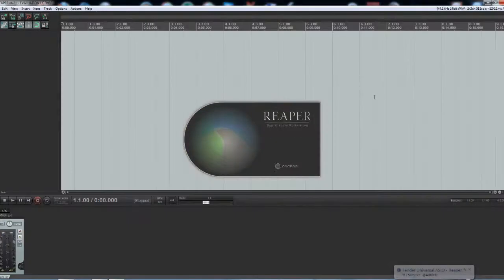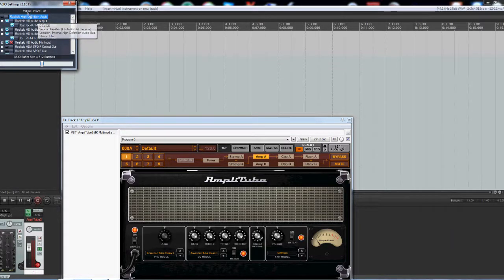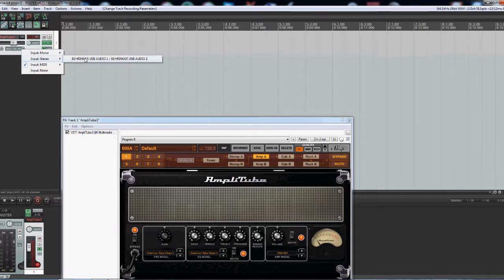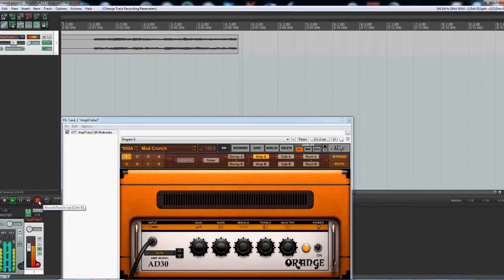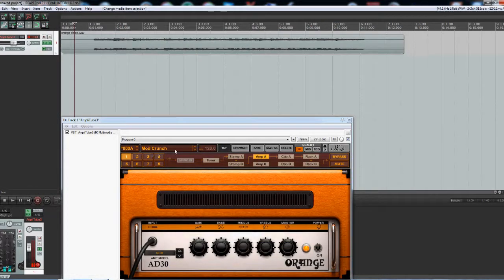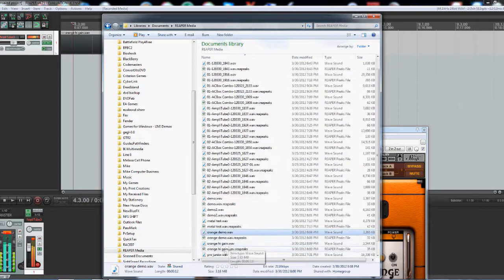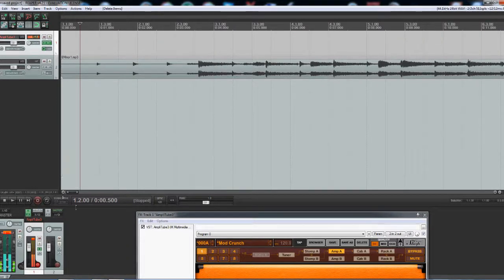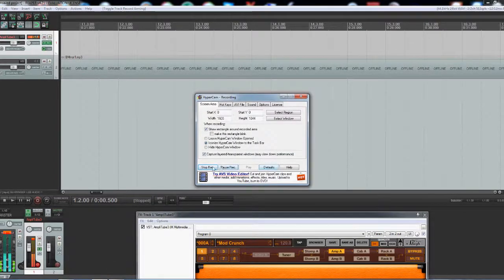Recording AmpliTube 3 into Reaper (Behringer interface)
This will show you how to get the modeled Amplitube 3 sounds to record into Reaper.
Many people have had trouble getting this to work, myself included and when it did work you only got the clean sounds.
This process should work with most interfaces but this demo was done with the low cost Behringer UC6102 USB Guitar Interface